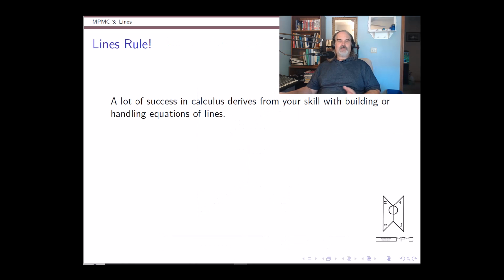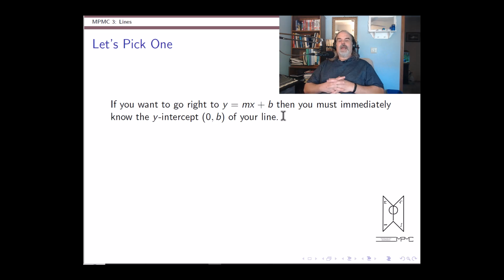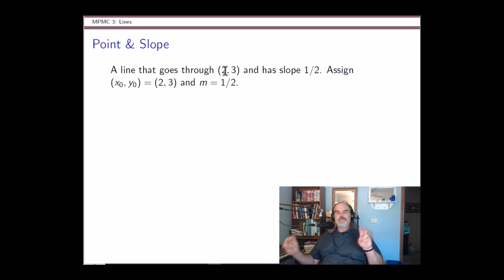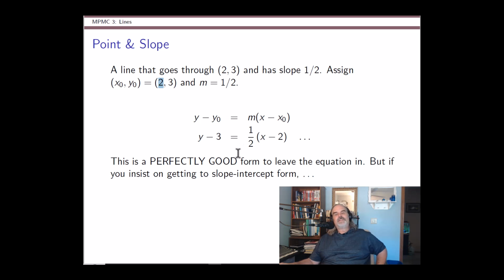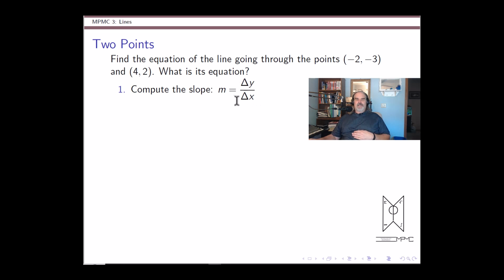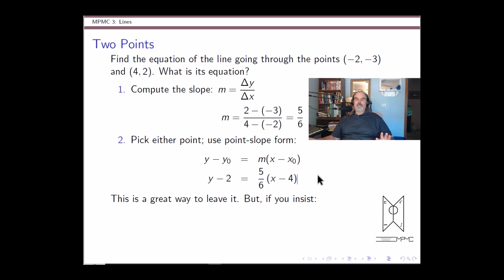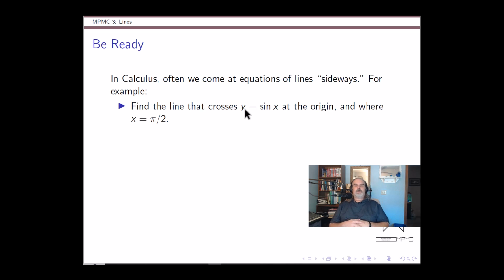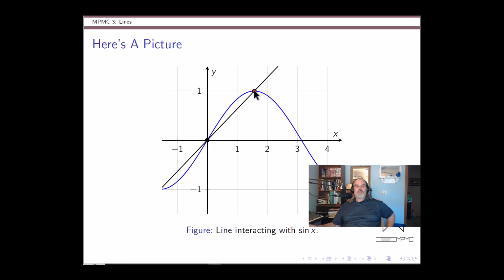MPMC 03: The Straight Story of Lines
A quick recap of finding equations of lines.  This is intended for people who need a few reminders of fundamentals in prep for Calculus.